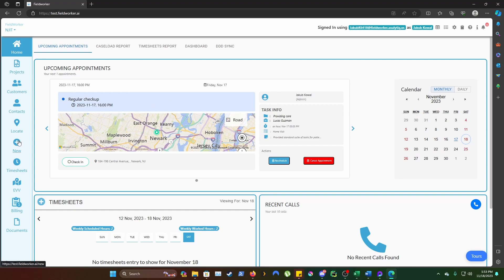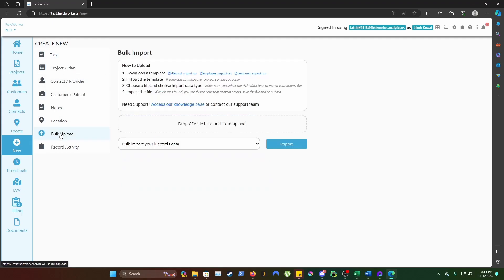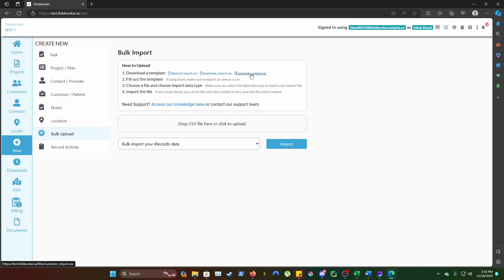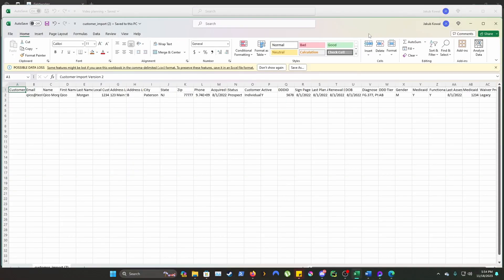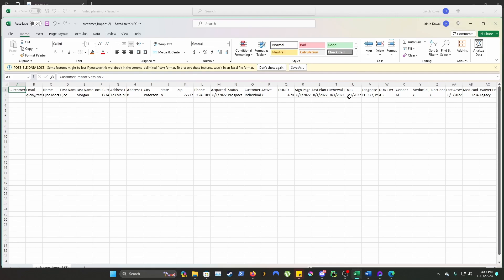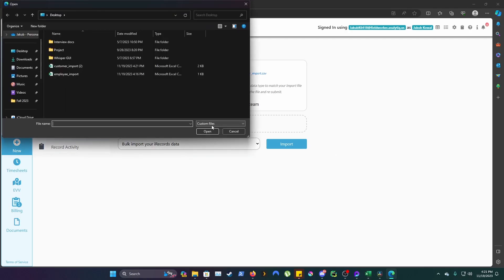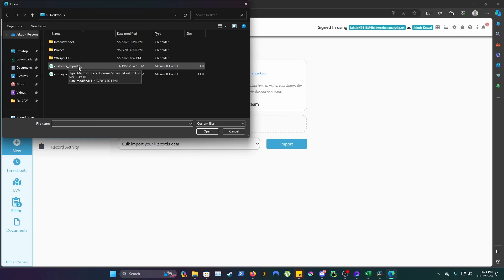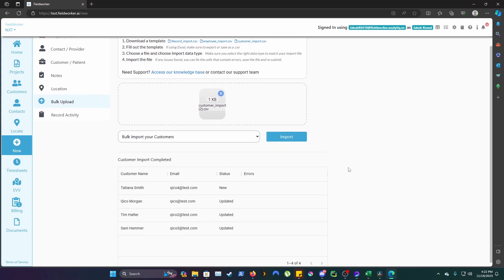Import bulk customers